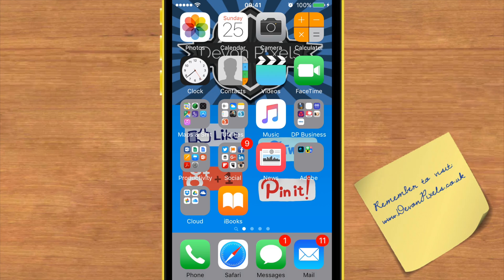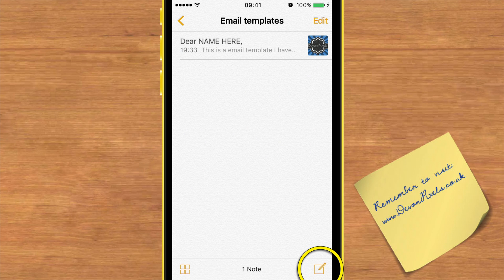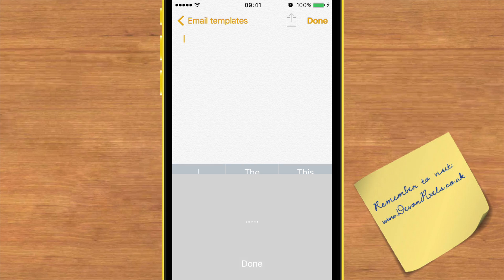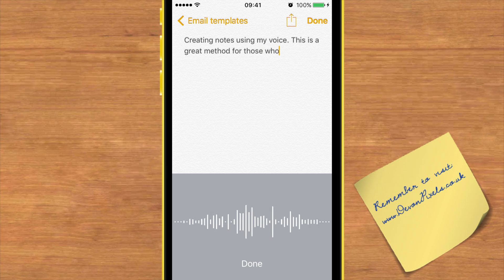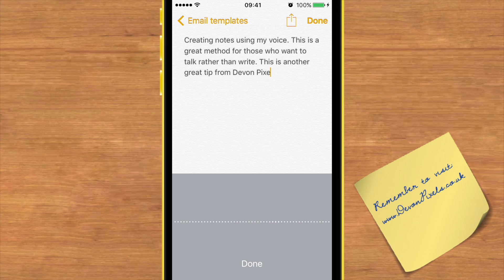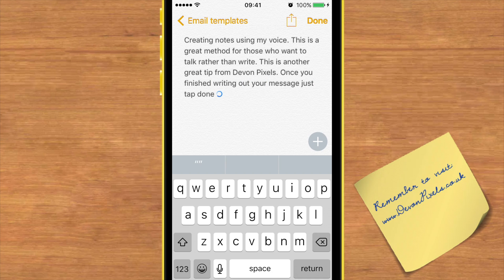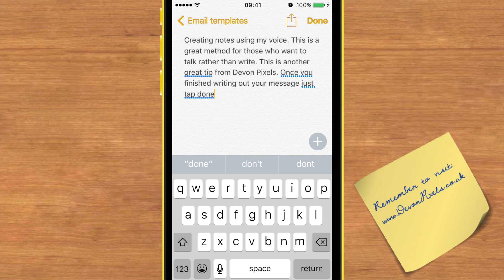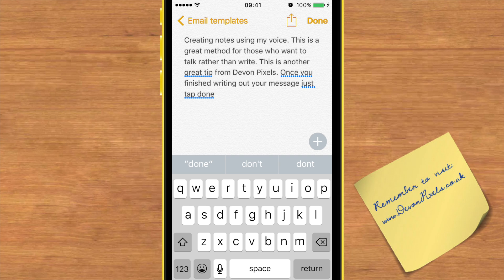How To Dictate Notes on Your iPhone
Did you know you can dictate notes, messages and text on the iPhone with no need to install additional apps.

In this tutorial I will show you how to dictate notes and text on the iPhone.